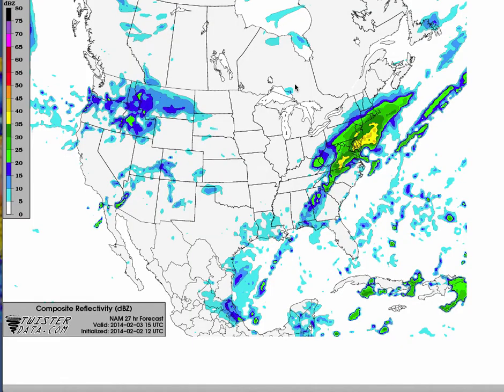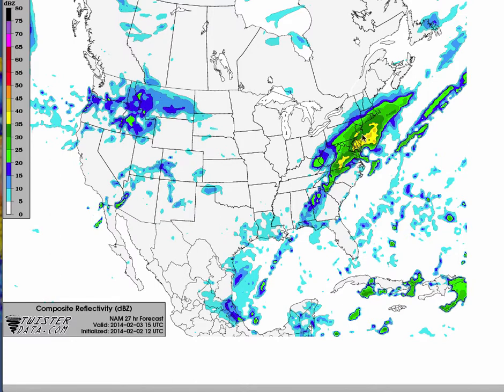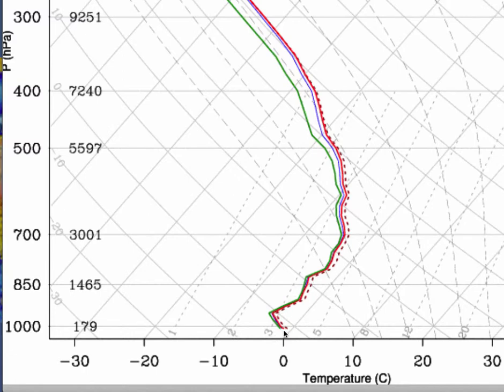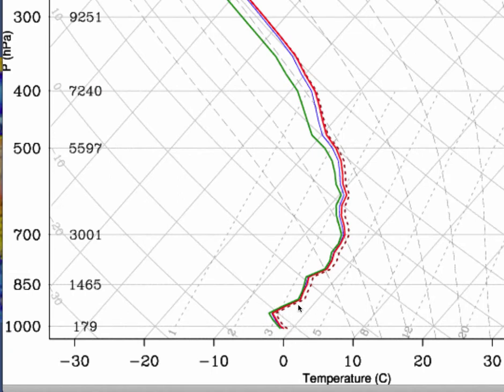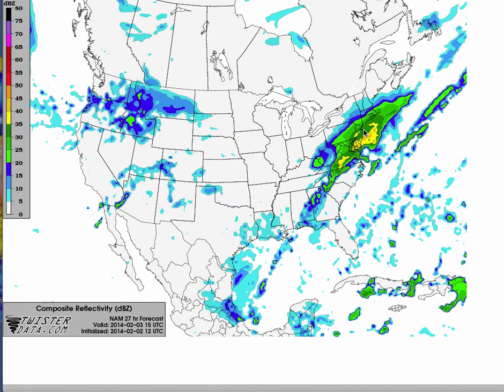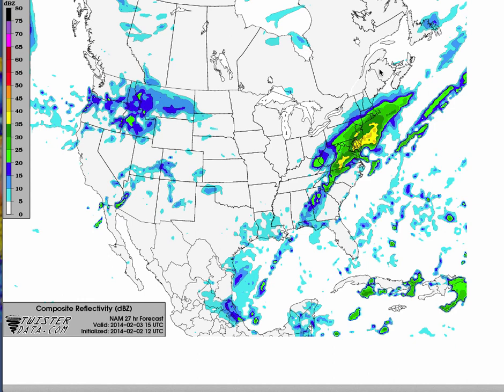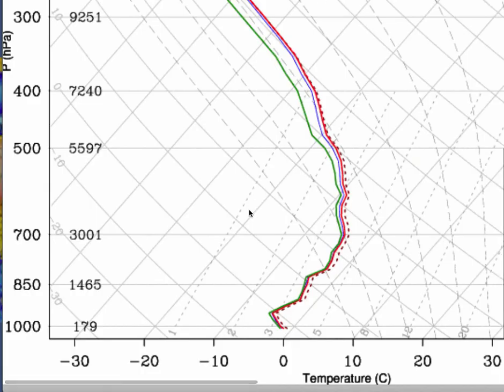Education Video convective snowfall